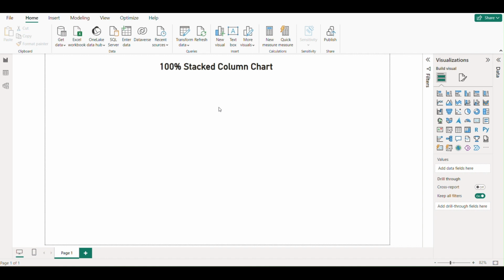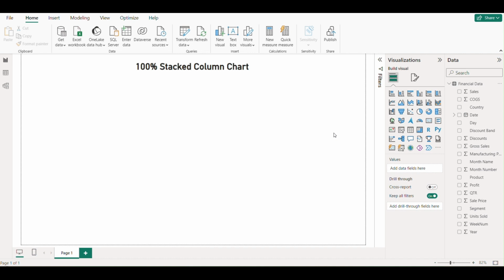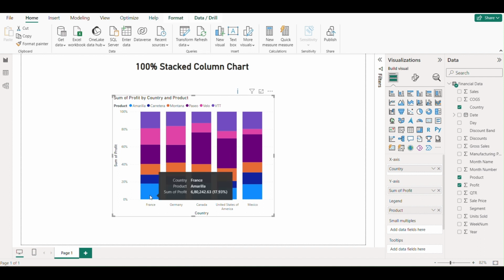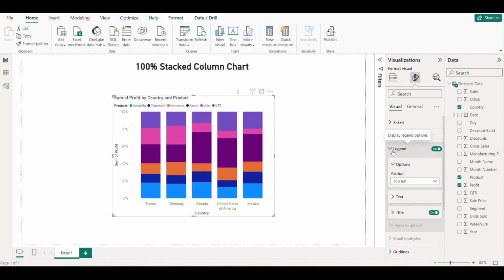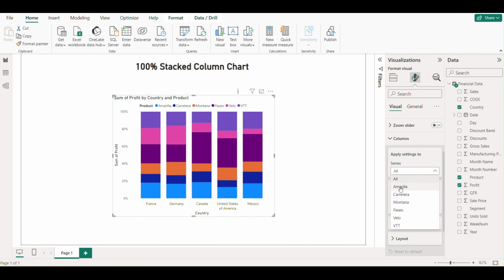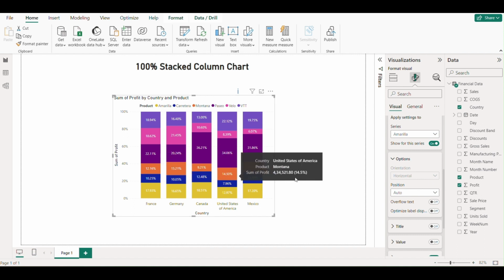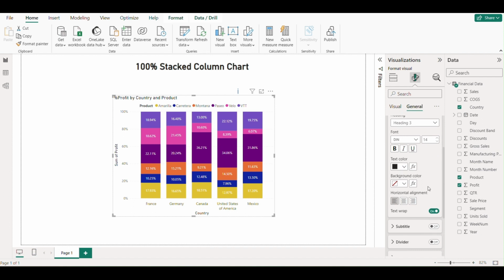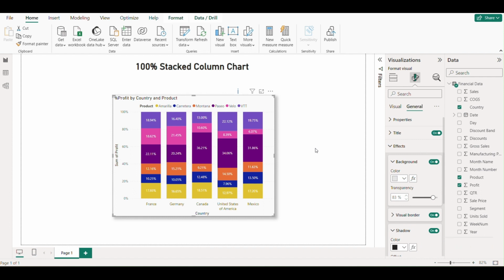Creating 100% Stacked Column Chart in Power BI | Design Chart like a Pro by PowerBITrek | 2024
In this data visualization tutorial playlist I will show you how you can create visuals like column charts, line charts and so on, with exploring all formatting options in Power BI visuals step by step.

Also, we have created other playlist for DAX functions in Power BI and End to End Dashboard Design and Creation, please follow the below links.